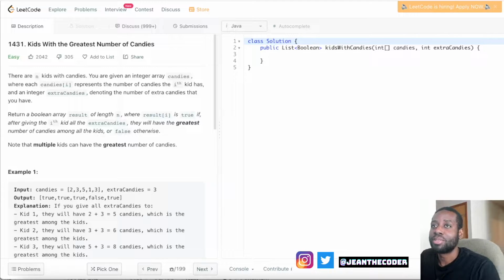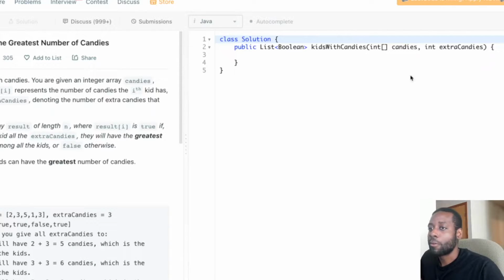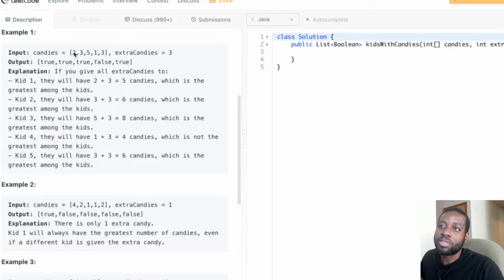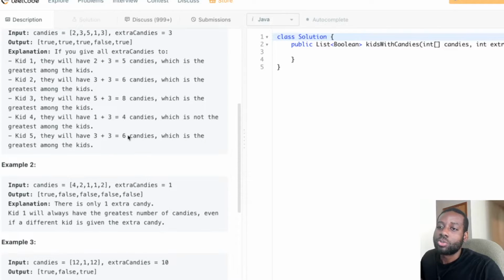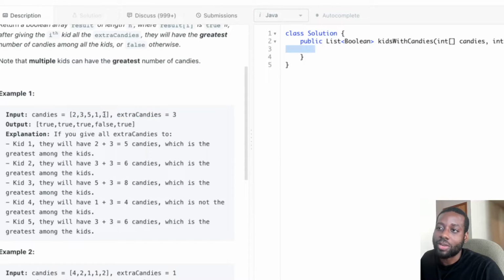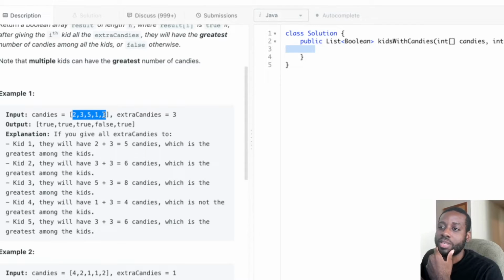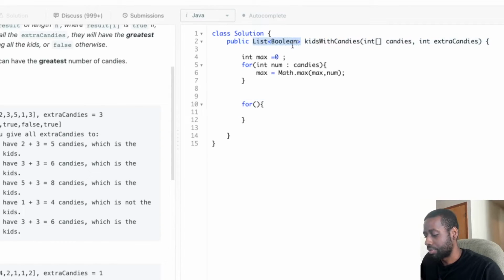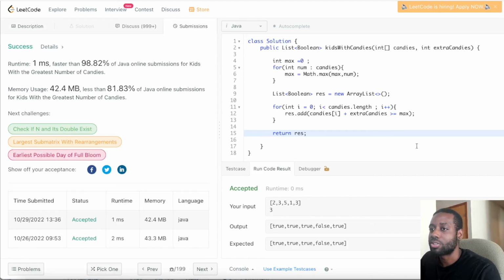GOOGLE Coding Interview Question - Kids With the Greatest Number of Candies | LeetCode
0:00​ - Reading Problem Statement
2:30 - Running Through Examples
7:25​ - Code

Kids With the Greatest Number of Candies